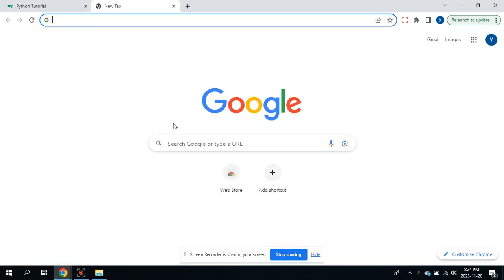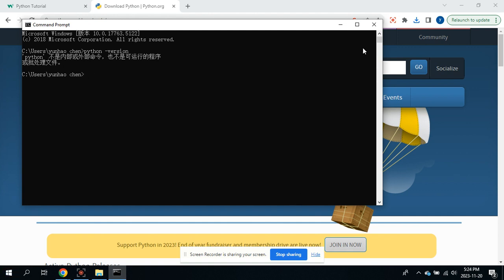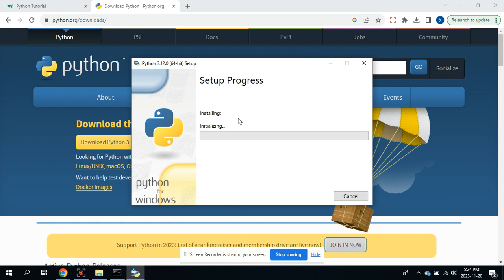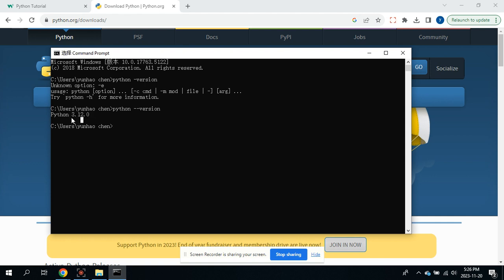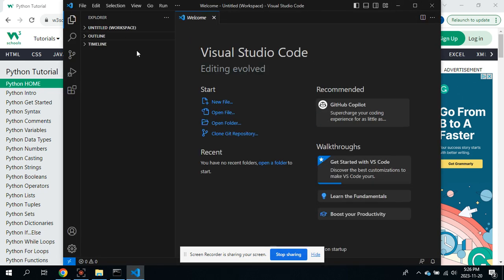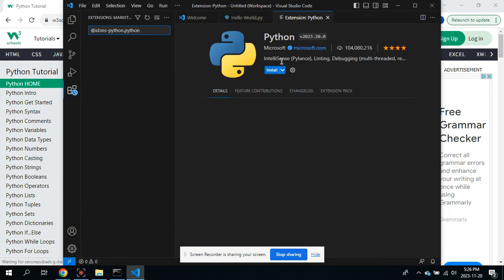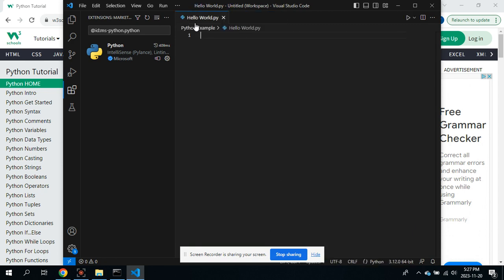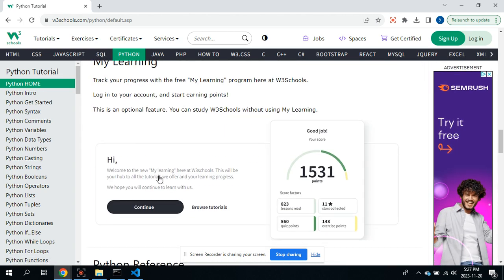learn python for very beginners 1(install python, hello world)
learn python for very beginners 1
1,install python
2,hello world application